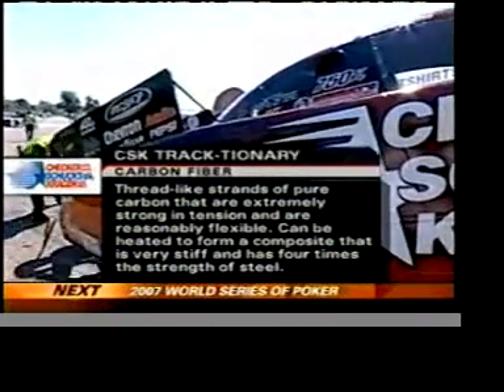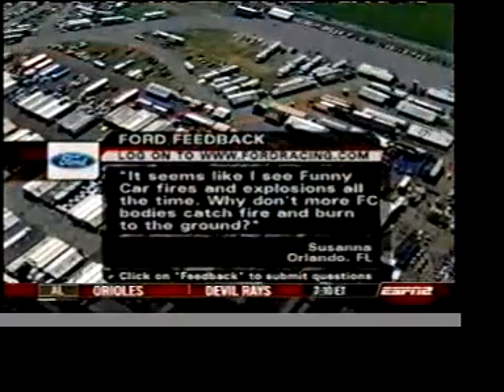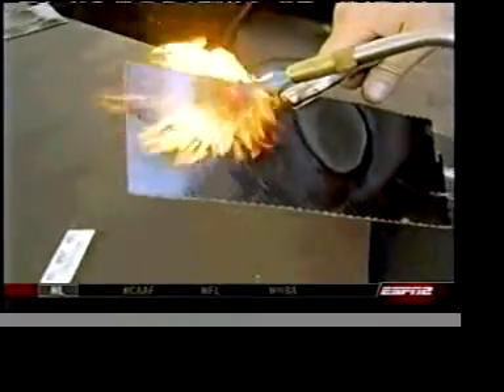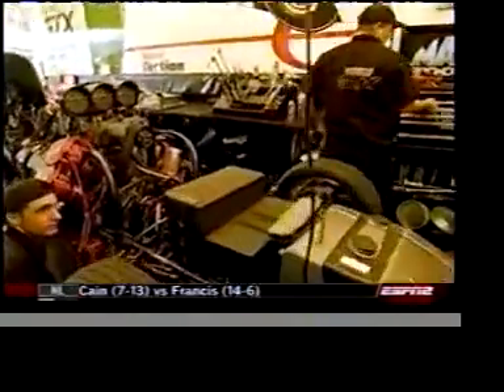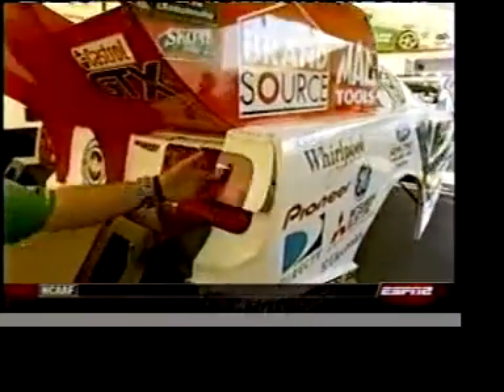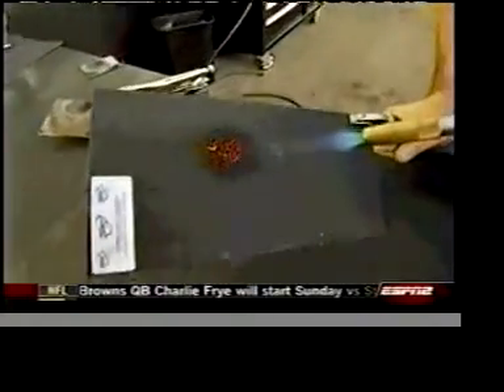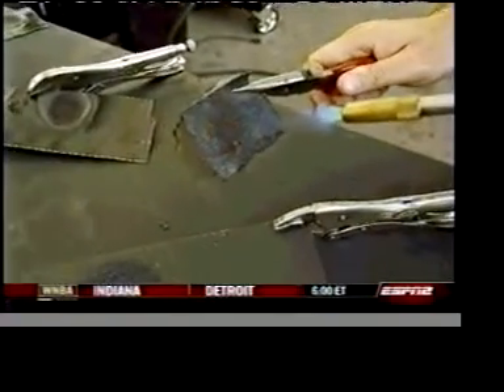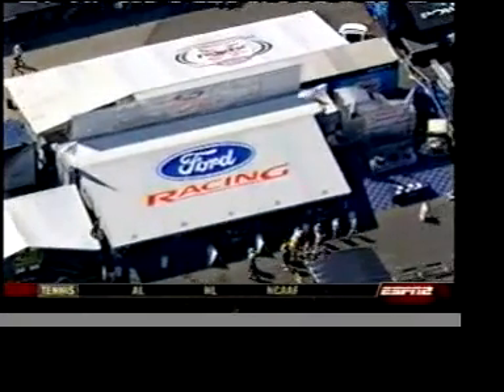Race Car Fire Protection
TPR2 coatings used on NASCAR and NHRA race cars to protect drivers from fire, smoke and explosions with their revolutionary fire retardant coatings.